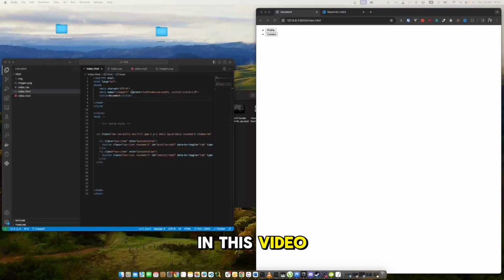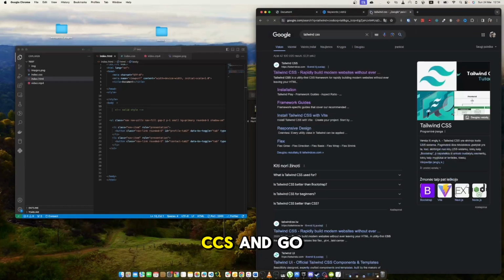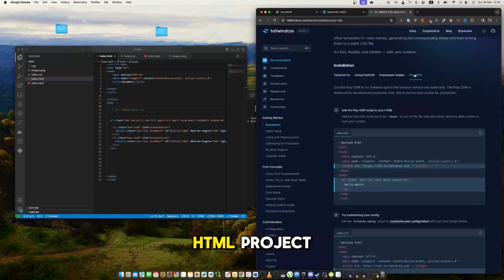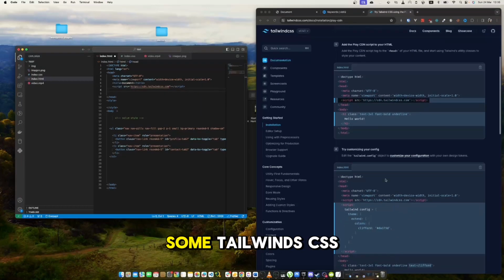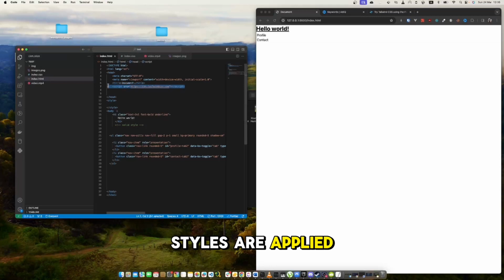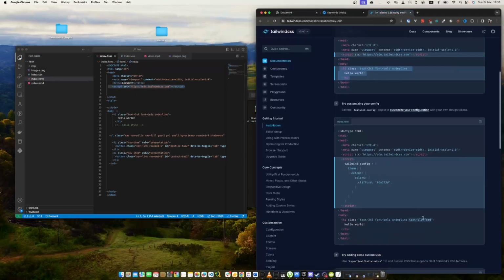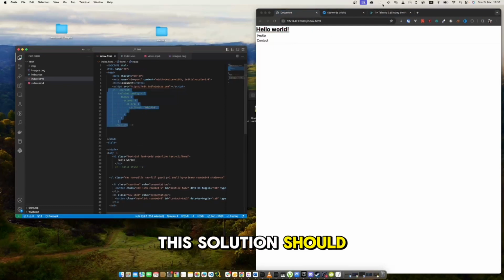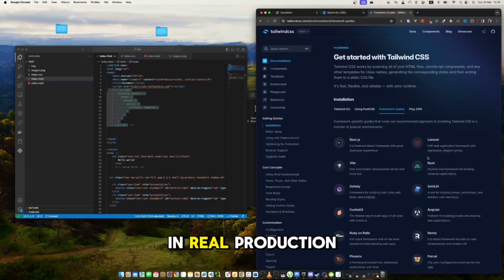How to Install Tailwind CSS in VS Code 2024 (Simple Guide)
how to use tailwind css in html simple guide.how to run tailwind css in vs code and how to up and running tailwind css in one video and simple to follow.
In this comprehensive tutorial, you'll learn the step-by-step process of installing Tailwind CSS in Visual Studio Code, enhancing your web development workflow. Tailwind CSS is a utility-first CSS framework that streamlines the styling process with its extensive set of pre-designed utility classes. Follow along as we guide you through setting up Tailwind CSS in VS Code, empowering you to leverage its powerful features seamlessly. Whether you're a beginner or an experienced developer, this tutorial will equip you with the knowledge and skills needed to integrate Tailwind CSS into your projects effectively.